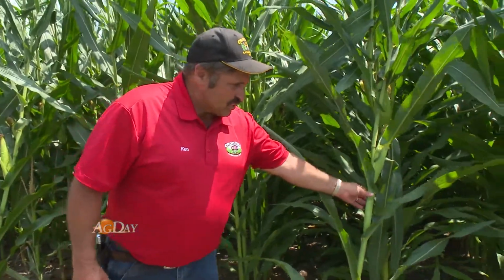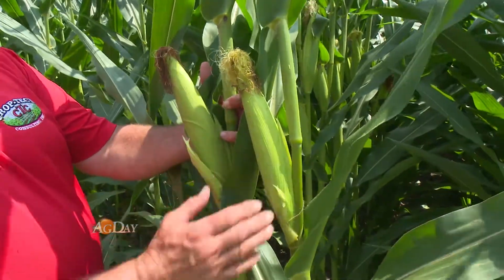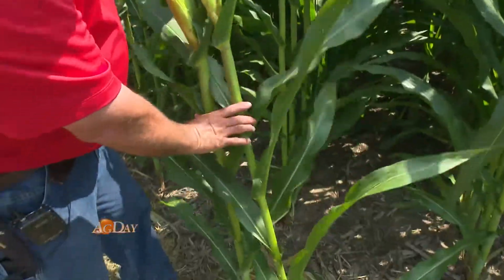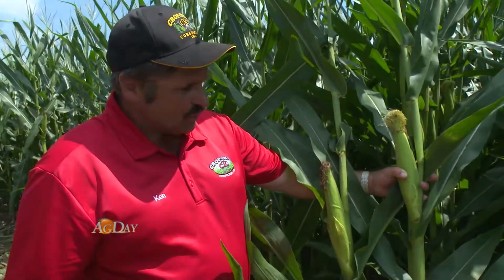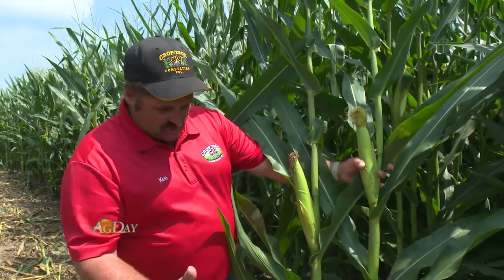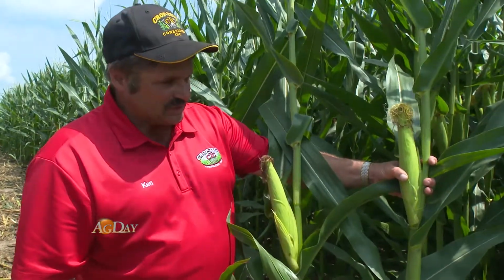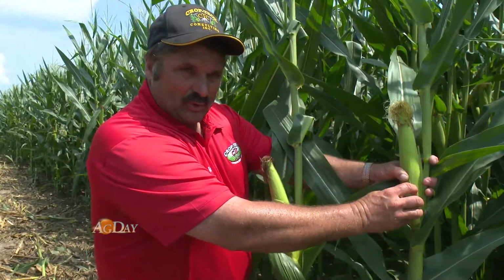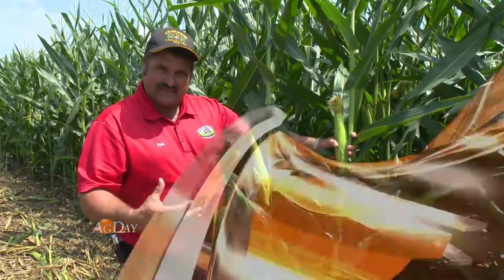Finishing Strong with Nutrient Programs